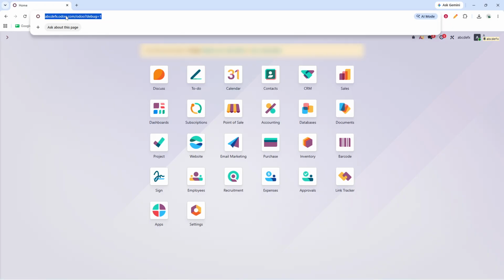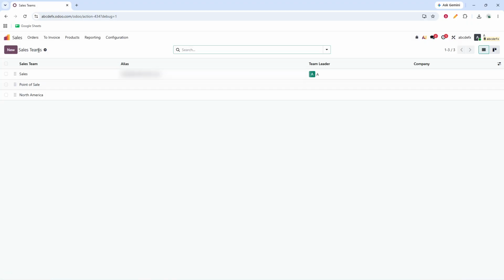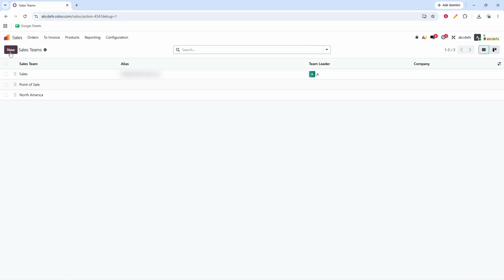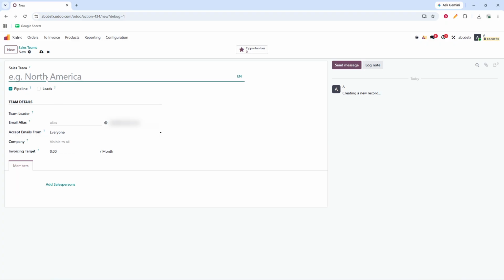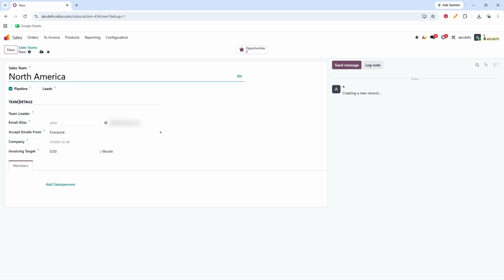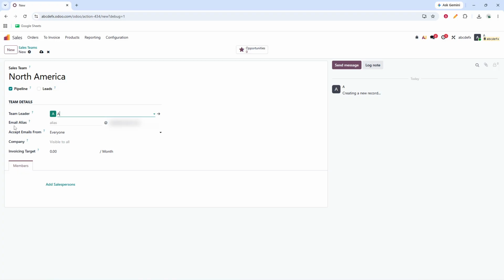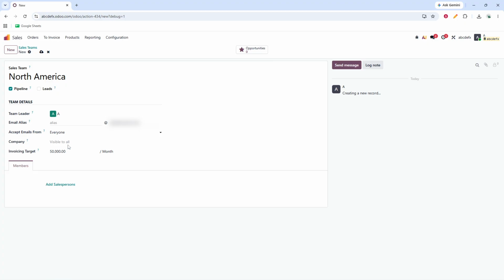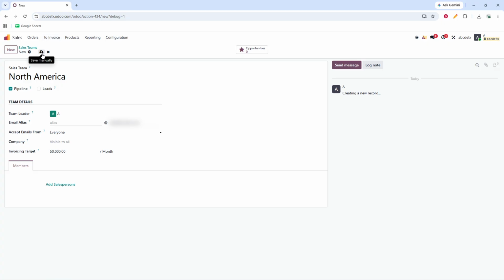How To Set Up Sales Targets In Odoo (Full Guide 2026)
In This Full Odoo Tutorial, You’ll Learn How To Set Up Sales Targets In Odoo In 2026. Sales targets can help businesses measure revenue performance, monitor sales productivity, and give sales teams clear goals to work toward.

We’ll walk through sales target configuration and explain how businesses can use Odoo CRM and Sales data to monitor performance.

🔹 What You’ll Learn:
* How To Configure Sales Targets For Your Odoo Sales Team
* How To Set Revenue And Performance Goals For Sales Representatives
* How Sales Targets Can Help Managers Monitor Team Performance
* How To Connect Sales Goals With CRM Opportunities And Revenue Tracking
* How To Use Odoo Reporting Features To Review Sales Performance
* How Sales Targets Can Support Forecasting, Accountability, And Business Growth
* Best Practices For Creating Realistic And Measurable Sales Goals In Odoo

💡 Pro Tip: Set targets using historical performance, pipeline quality, seasonality, and realistic growth expectations. Extremely aggressive targets can reduce motivation if your sales team does not have enough qualified opportunities to reach them.

By The End Of This Video, You’ll know how to set up and manage sales targets in Odoo. You’ll also understand how performance goals can support sales management, forecasting, accountability, and revenue growth.